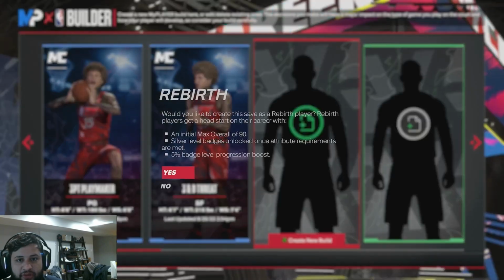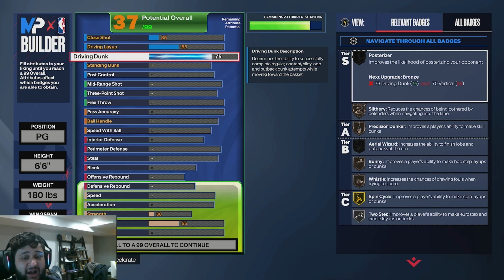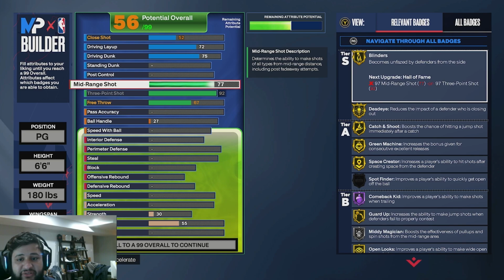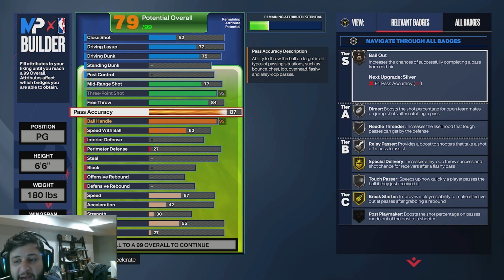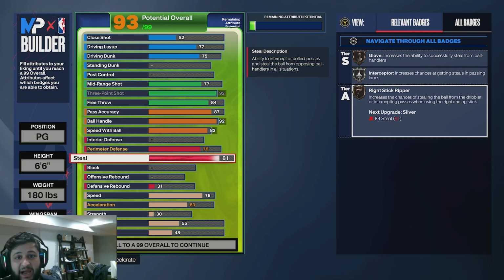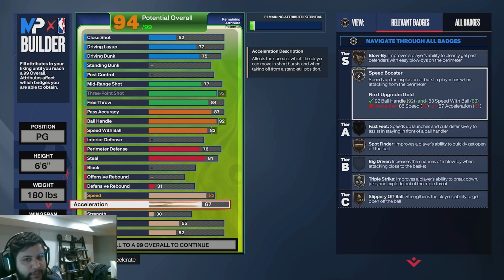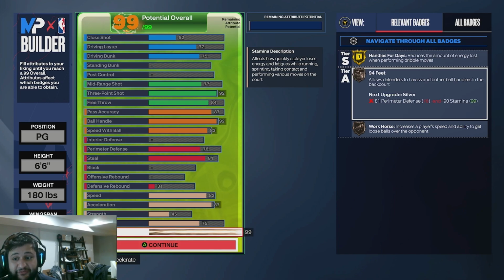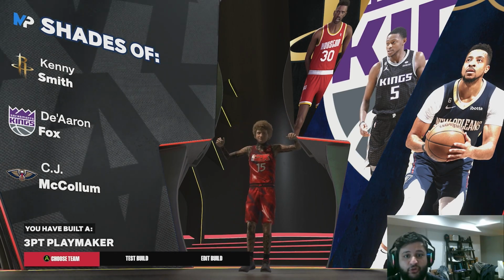The *BEST* ALL AROUND DEMIGOD POINT GUARD Build On NBA 2K24!